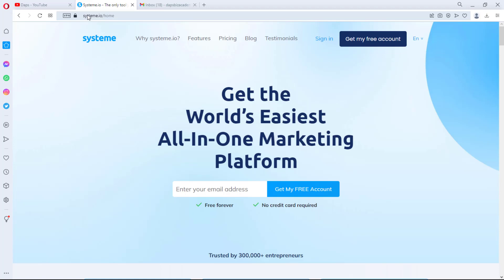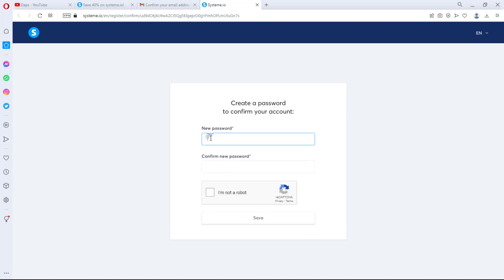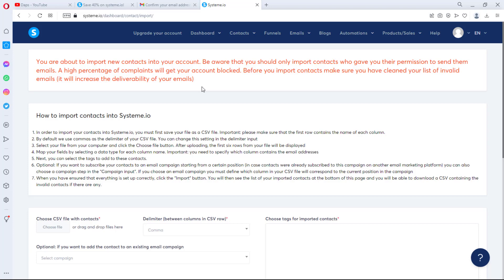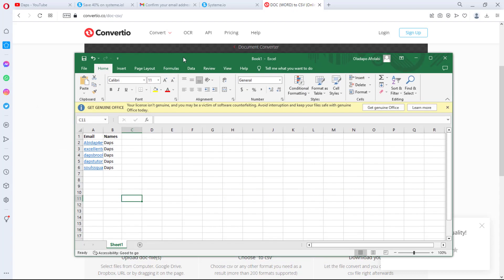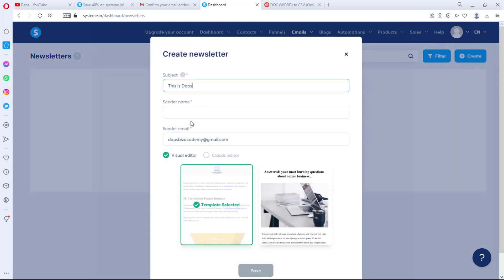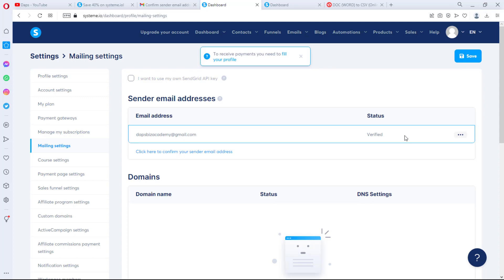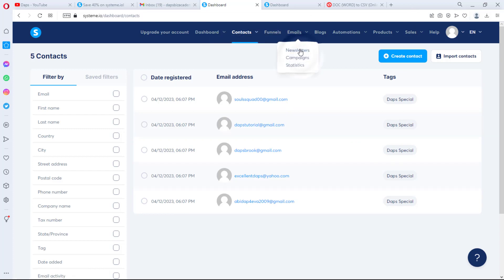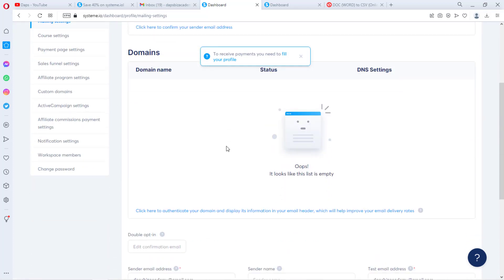How to Send Bulk Emails Using Gmail - How to Send Bulk Emails For Free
Welcome to this comprehensive tutorial on How to Send Bulk Emails Using Gmail. If you're looking to efficiently send mass emails for free, then you've come to the right place. In this video, we'll show you exactly how to do it step-by-step.

Sending bulk emails can be a daunting task, especially if you don't have the right tools and knowledge. But with your Gmail, you can easily send thousands of emails with just a few clicks. And the best part is that it's completely free!

In this tutorial, we'll cover everything you need to know to get started with sending unlimited bulk emails with your Gmail with a free tool called Systeme.io.

We'll also cover some important tips and best practices to ensure that your emails don't end up in spam folders or get blocked by email providers. But that's not all. We'll also show you what not to do to get your account blocked on Systeme.io

By the end of this tutorial, you'll have all the knowledge and skills you need to confidently send bulk emails using Gmail. Whether you're a small business owner, marketer, or freelancer, this tutorial is a must-watch if you want to grow your audience and reach more people.

So, what are you waiting for? Click the play button and start watching now! We're always happy to hear from our viewers.

This video covers the following topics:
- How to send bulk email free online
- Send unlimited bulk email free
- How to send free bulk emails from Gmail
- send bulk emails for free
- Send mass email free
-bulk email sender
-how to send a bulk email in Gmail